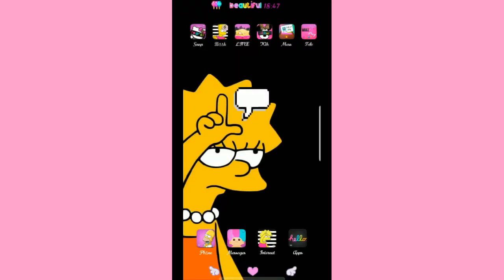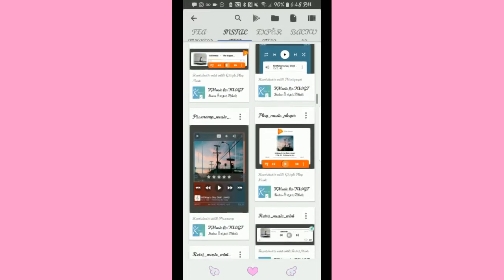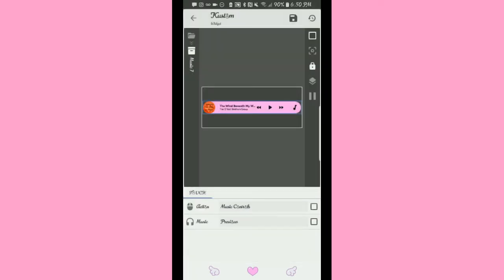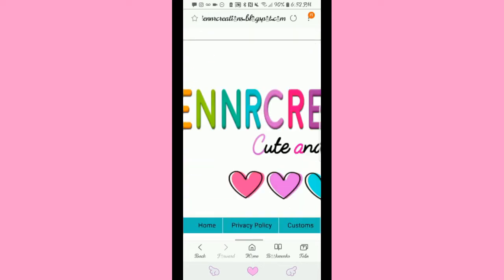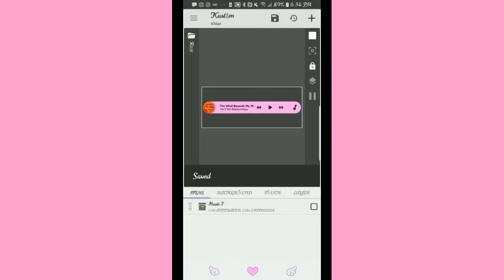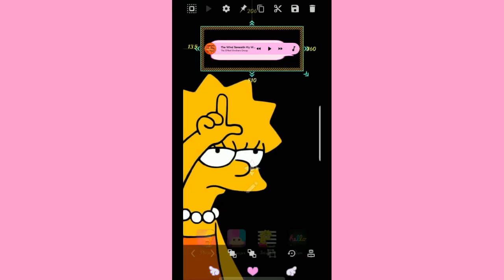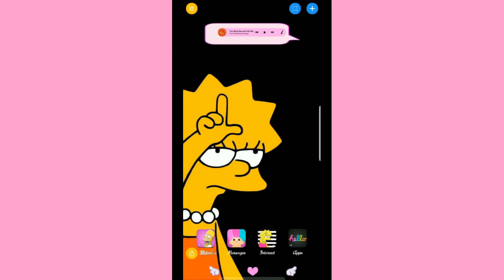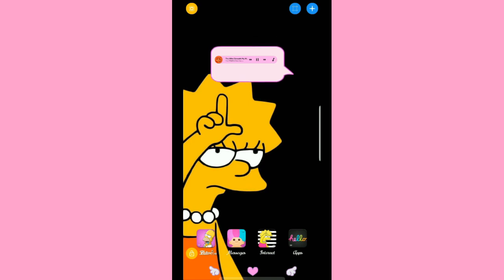How To: KWGT music widget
This is just a small video on how to create your own music widget! I hope you enjoy!

Instagran: @stylezsquad